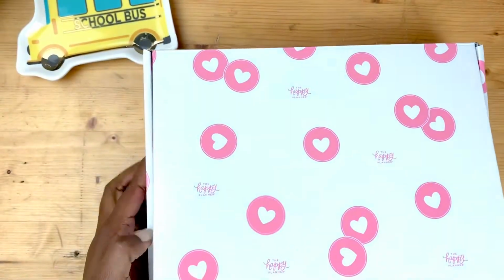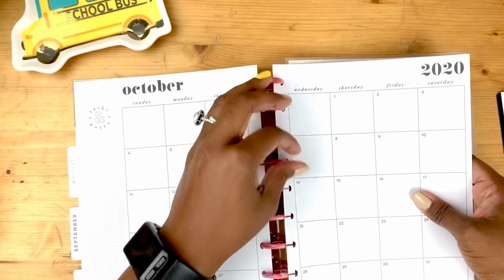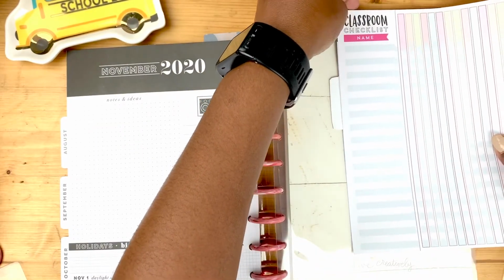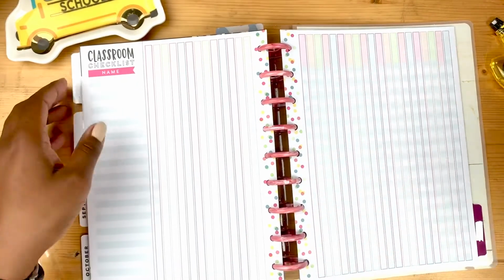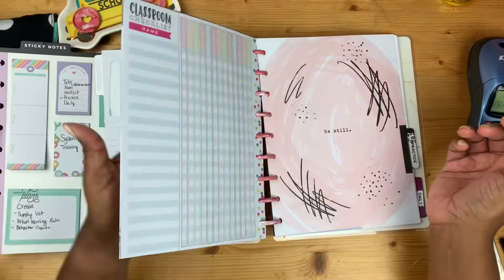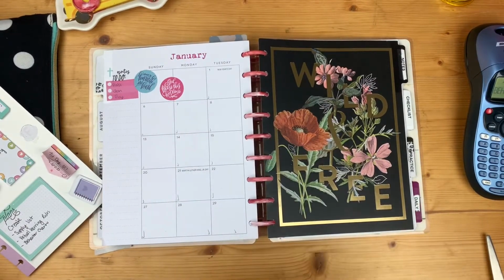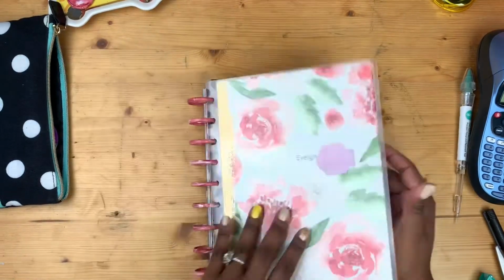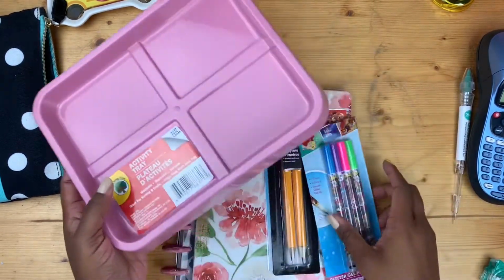How to Relabel Planner Tabs & Virtual Learning Planner Setup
Virtual Learning starts soon so we need planners for it right? You will see how I set up this Classic Customized Planner by The Happy Planner®️, 3 different ways to relabel monthly divider tabs, and a mini haul of supplies.

Label Maker: